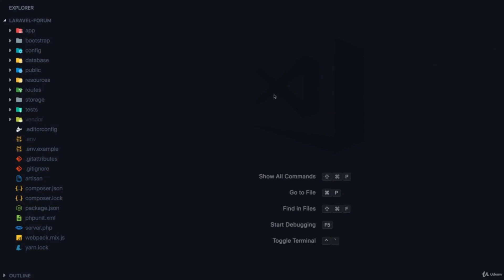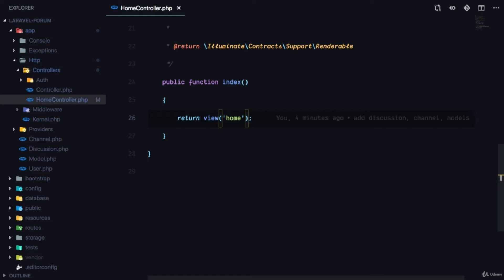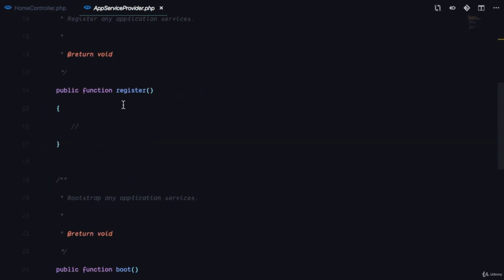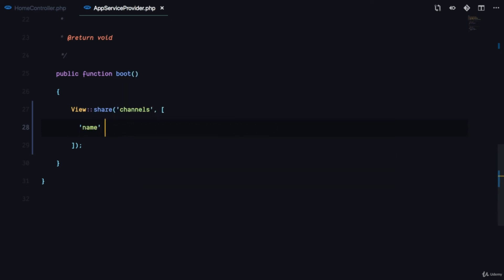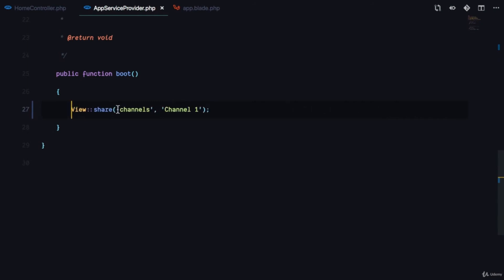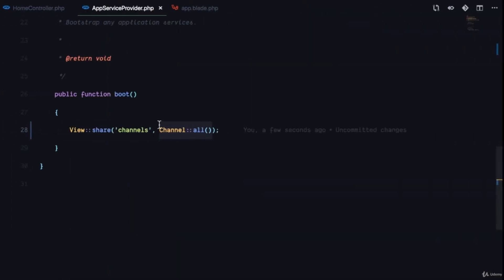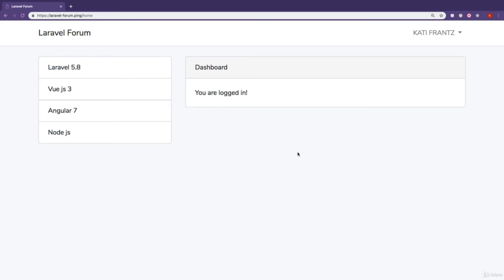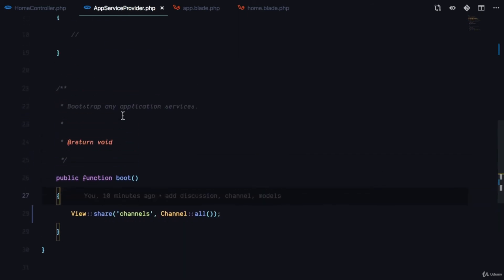#54 Forum Project Creating Discussions in Laravel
Forum Project Creating Discussions in Laravel